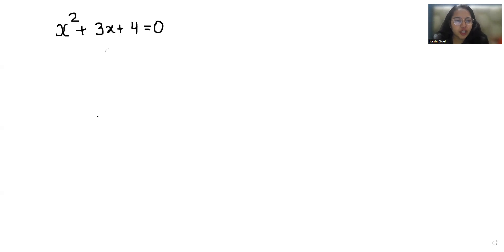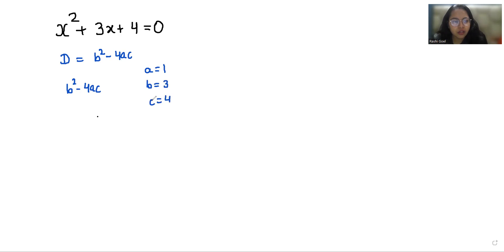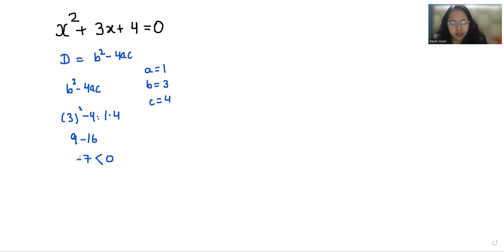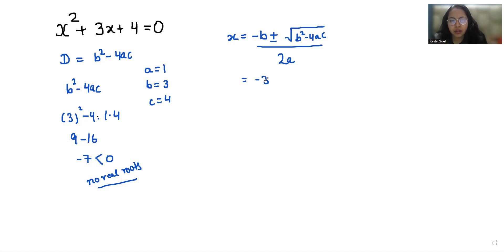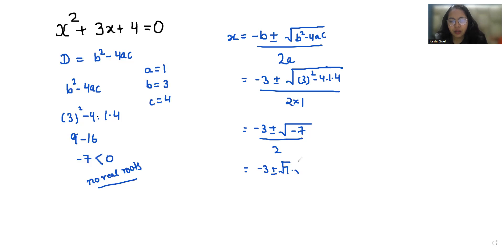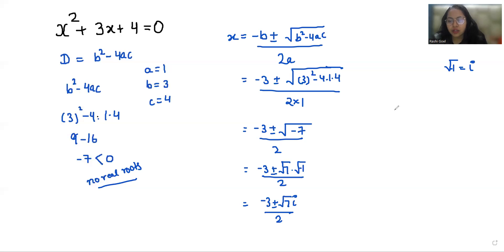IF x^2+3x+4=0 Then X=? | Learn How to Solve Quickly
bhoomika rohra

IF x^2+3x+4=0 Then X=?,
x^2+3x+4=0,
x2+3x+4=0,
x 2+3x+4=0,
IF x2+3x+4=0 Then X=?